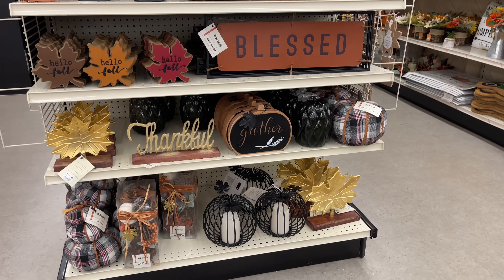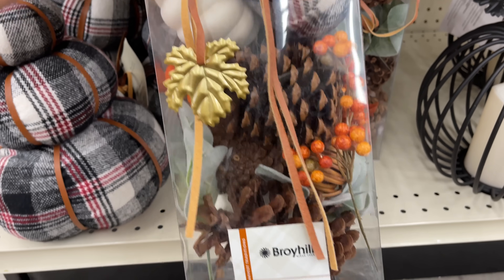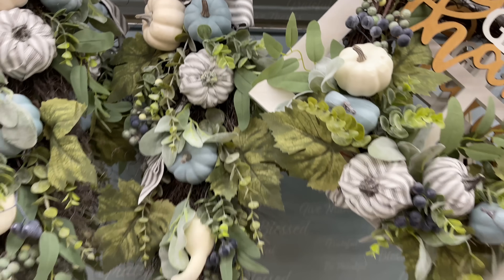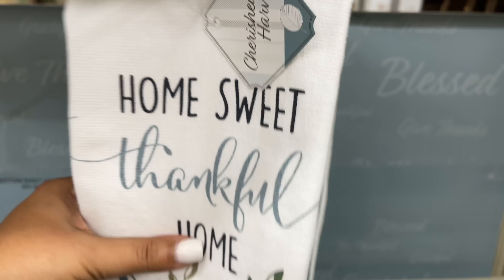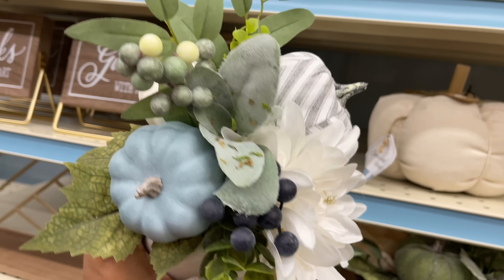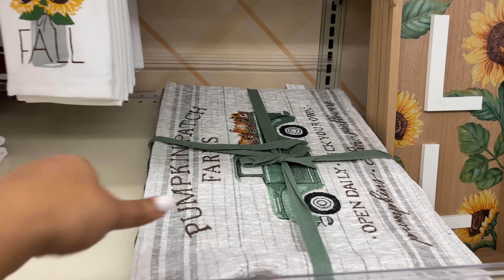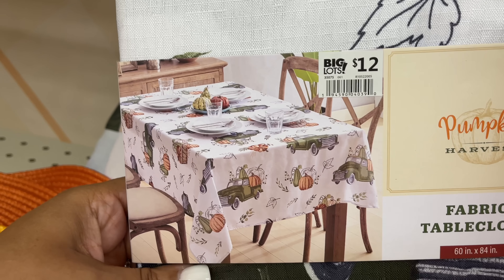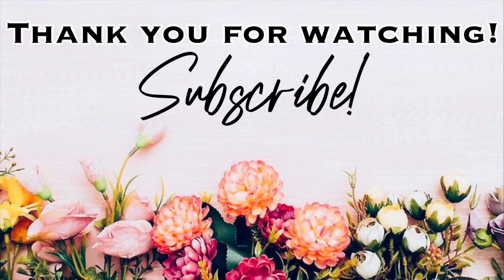NEW BIG LOTS FALL DECOR 2021 • SHOP WITH ME